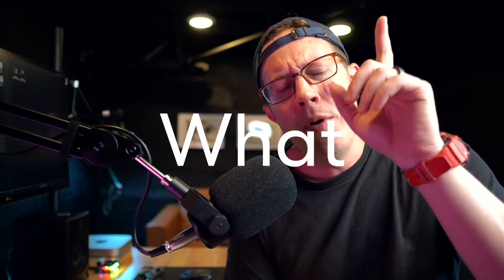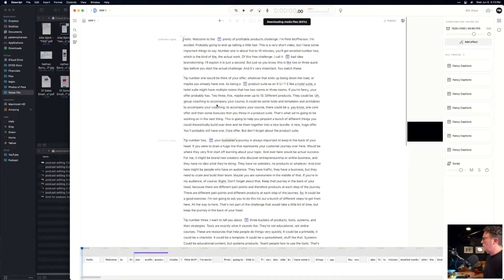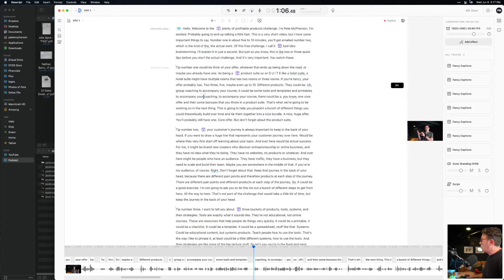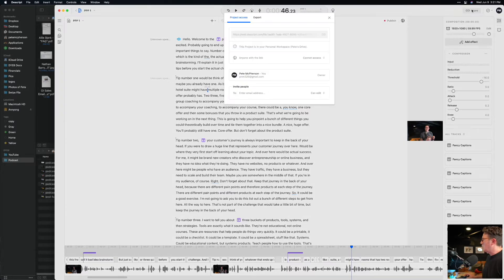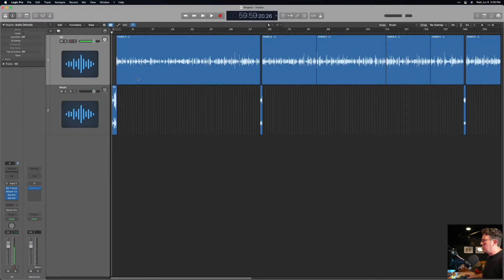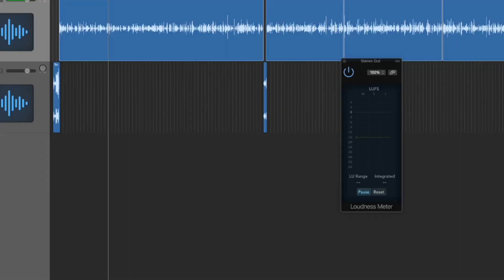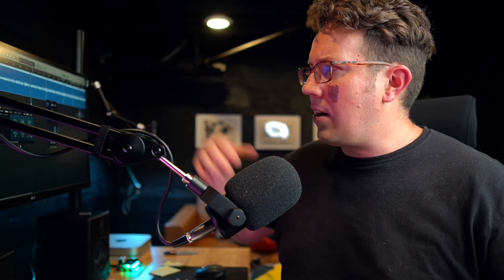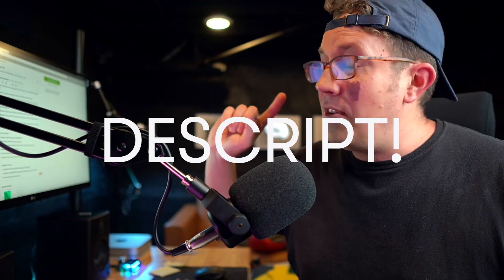My podcast editing workflow (for STREAMLINED productivity)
Here are the tips, tricks, and SYSTEMS of my podcast editing workflow (updated for 2021 tools!). It's taken me a decade of podcasting to get here--and this WILL absolutely save you time.

STUFF MENTIONED IN THIS VIDEO:
👉 Qspace (mac only)

👉 iZotope Elements bundle (they put this on sale a few times a year)

NEW: Grab my free Funnel Roadmap (this'll get you a clear picture YOUR next steps in building your own funnel)

4 - Let’s connect!